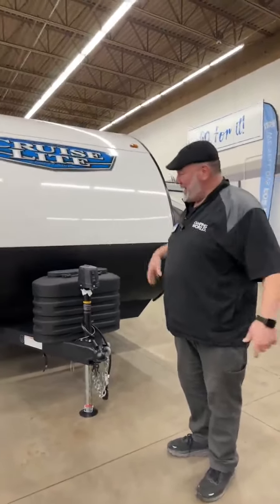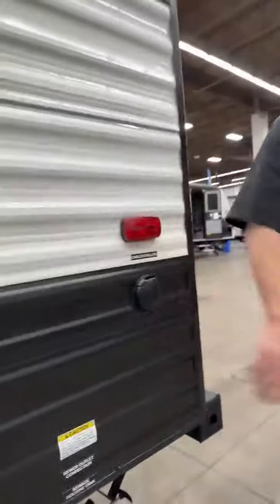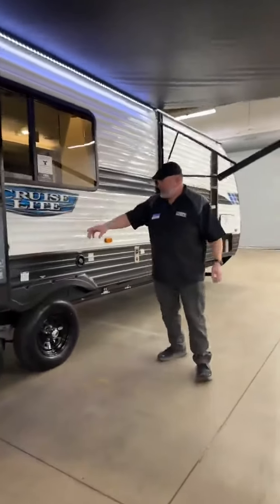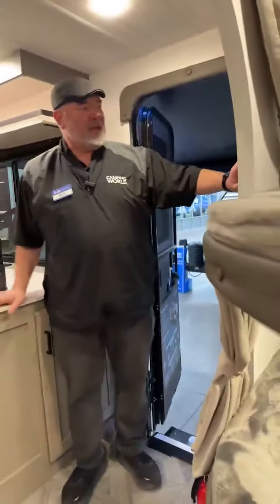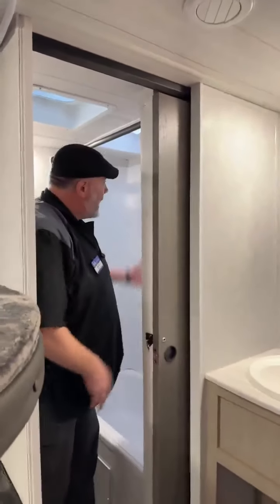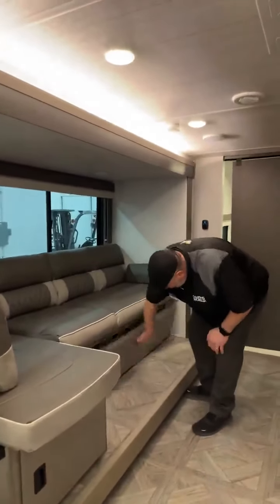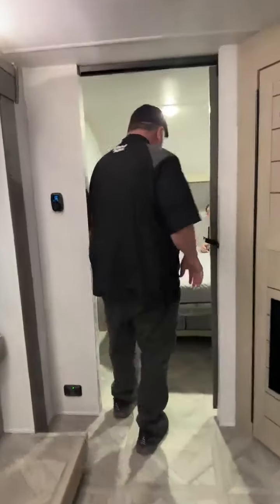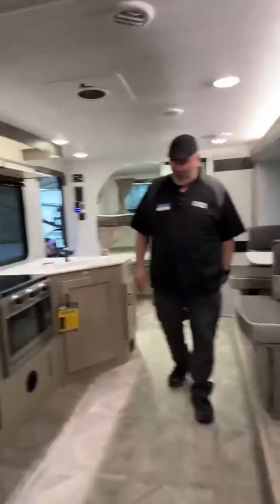NEW COOL FEATURES!! | 2024 CRUISE LITE 26ICE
THIS GREAT FAMILY TRALER HAS A TON OF NEW FEATURES I THINK YOU WILL LIKE!!

BIG BEN
GANDER RV!!